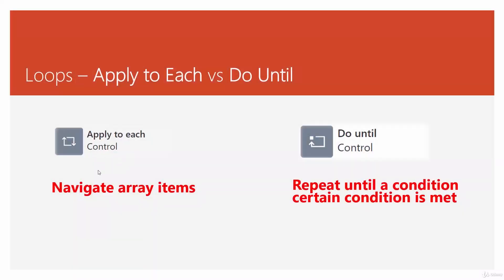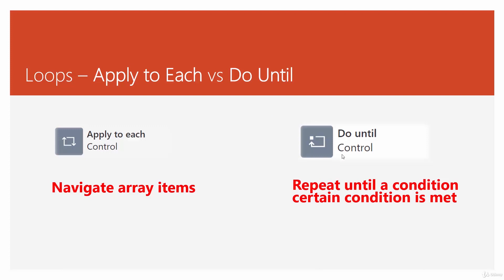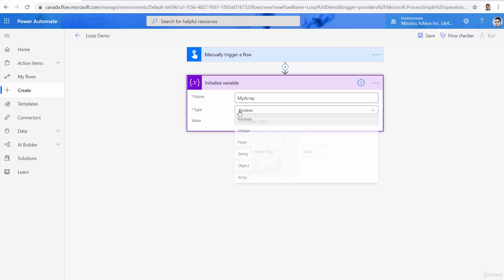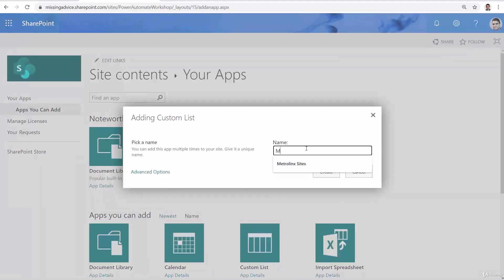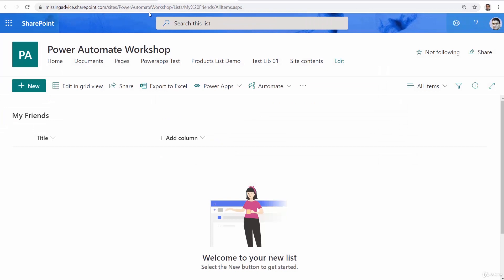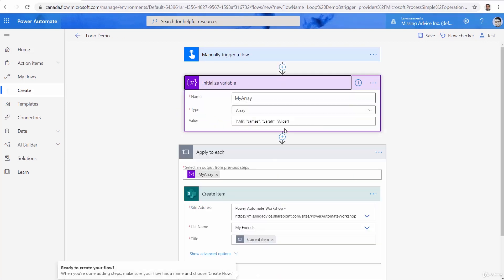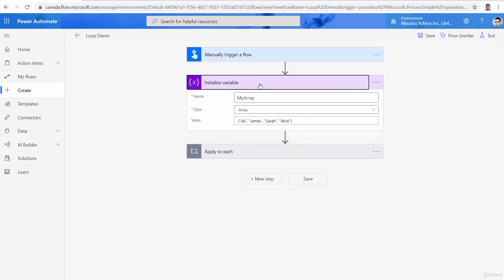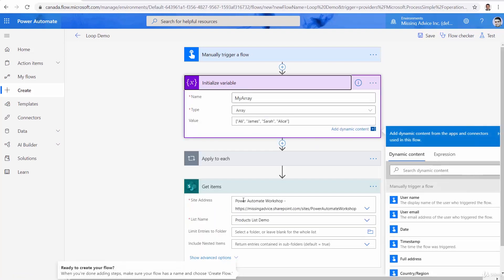Working with Apply to Each | Microsoft Power Automate (Flow) Crash Course